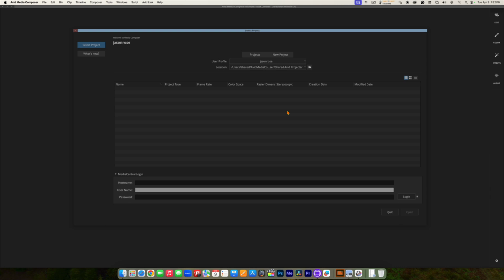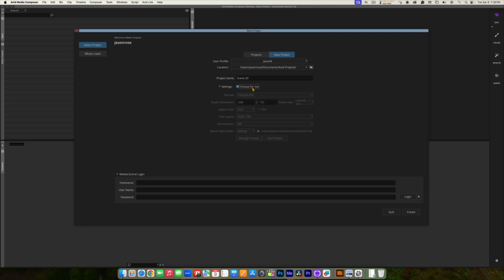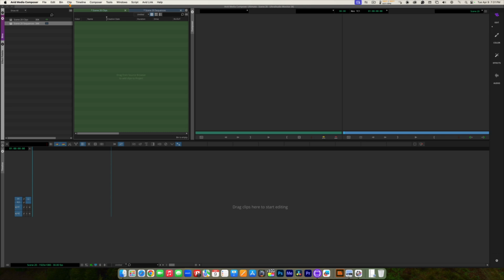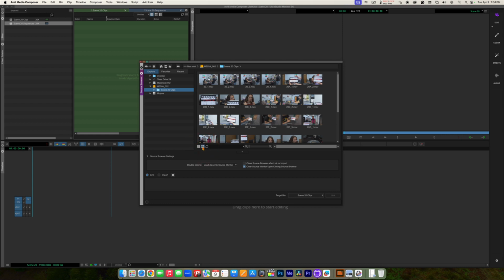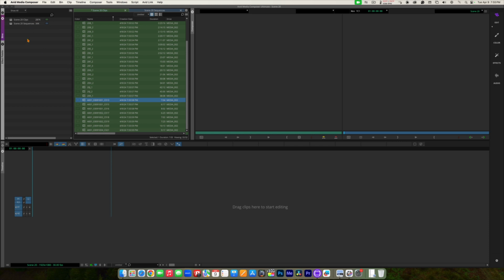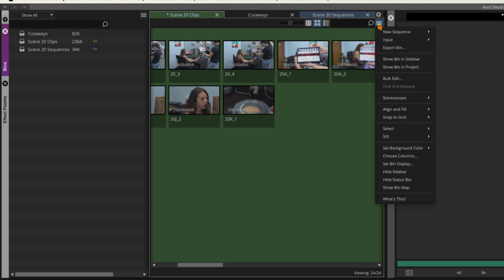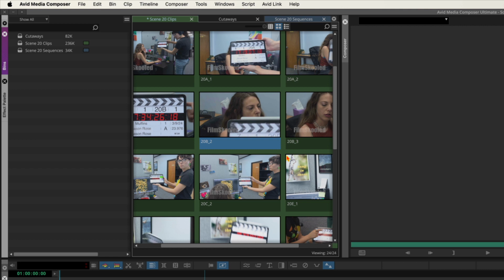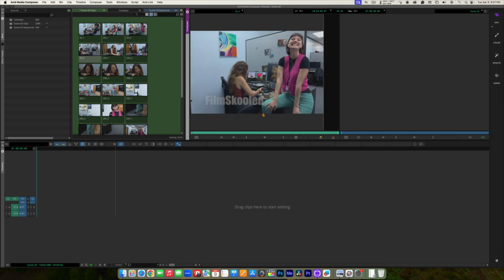Avid Basics Class Part 1 Project Setup and Interface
If you're serious about learning the basics of editing in Avid Media Composer, you're in luck! This is the first part of my custom 5-Part Avid class, specifically designed to provide you with all the necessary information to get started. In this lesson, you will learn how to create and set up a project.

If you're eager to follow along with the lesson, you can purchase and download the media for the class for an unbeatable price of just $9.95 by clicking on the link below:

But wait, there's more! I have plenty more in store, including classes in Avid Media Composer, DaVinci Resolve, and Premiere Pro for both beginners and advanced users. If you're serious about taking your editing skills to the next level, you absolutely cannot miss out on these classes.

If you have any special requests or suggestions, don't hesitate to leave them in the comments below. I'm always happy to hear from my students and will do my best to accommodate your needs.